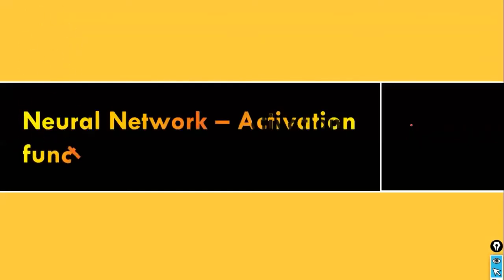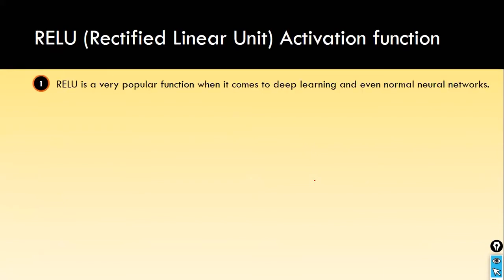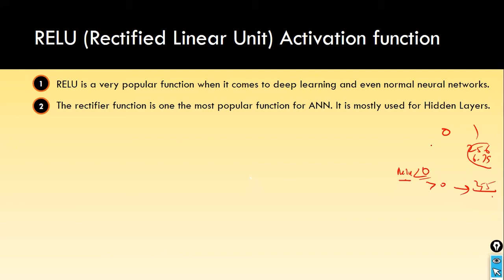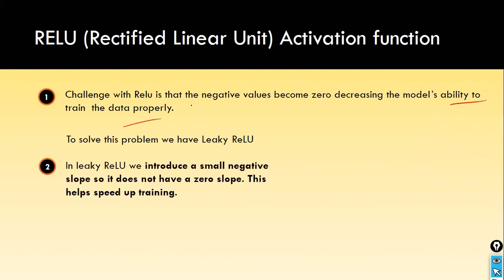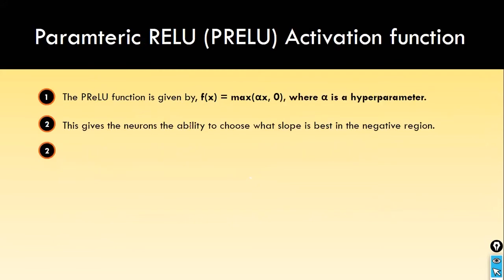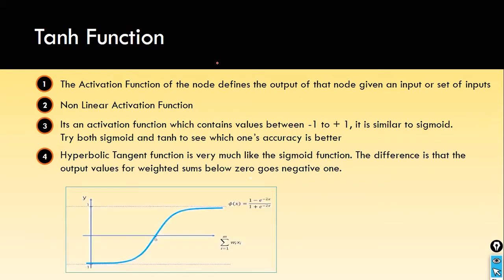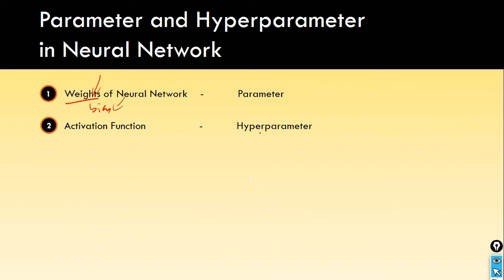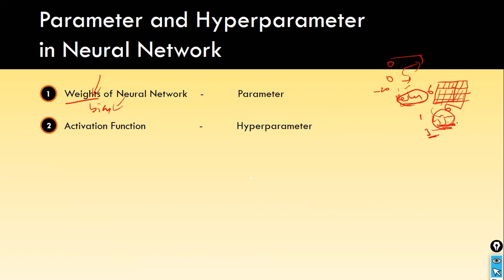Activation functions in neural network